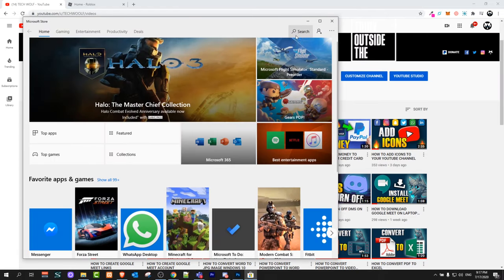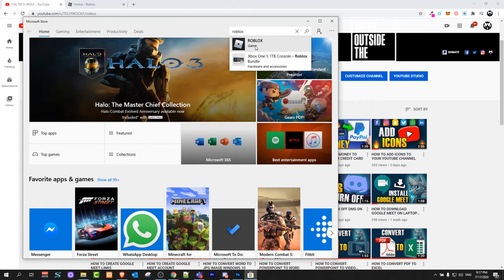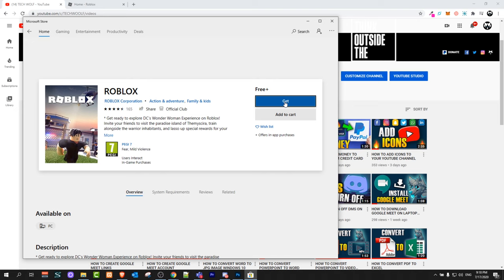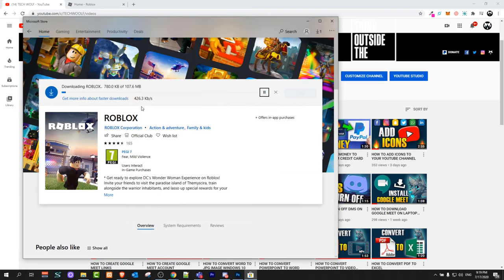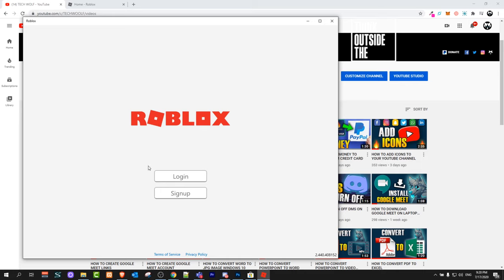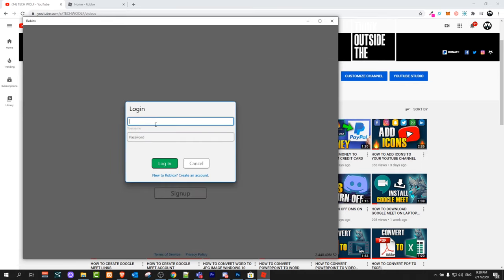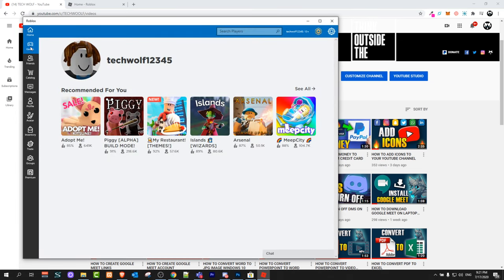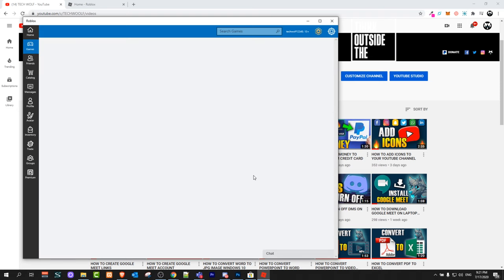HOW TO GET ROBLOX ON PC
HOW TO GET ROBLOX ON PC FOR FREE